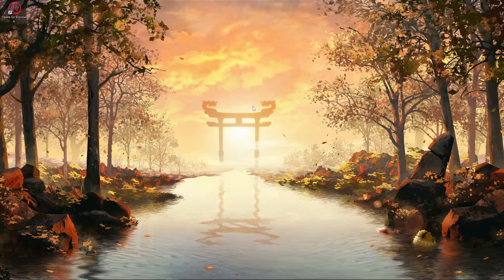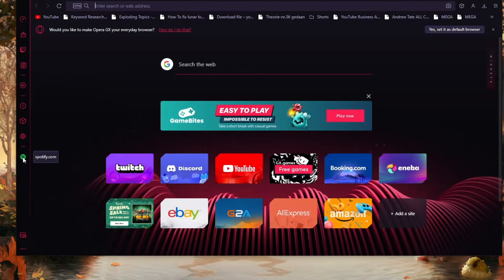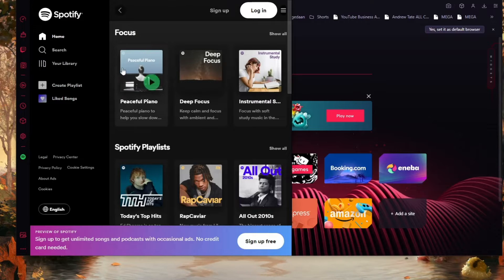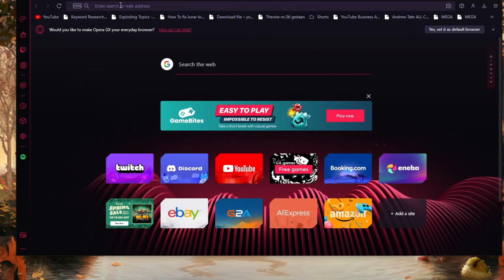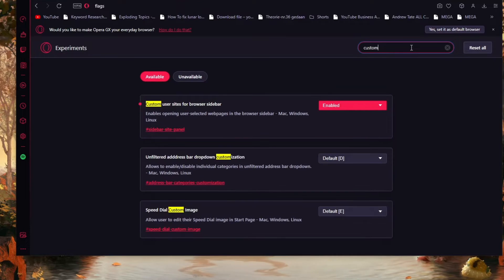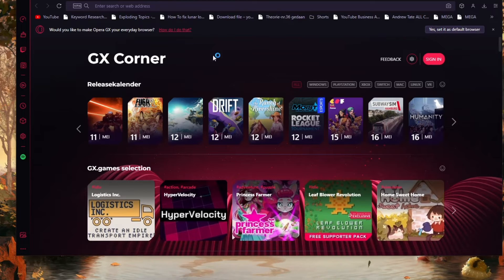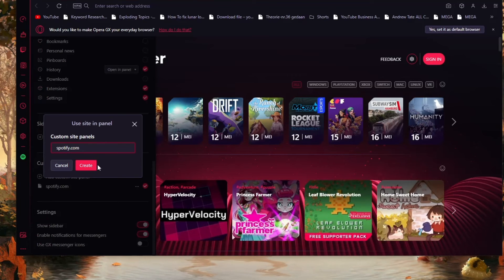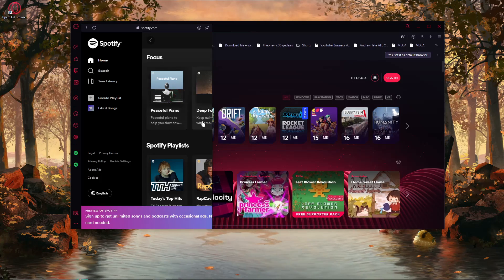How To Add Spotify To Sidebar In Opera Gx (Tutorial)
Love browsing the web while listening to your favorite tunes on Spotify? In this tutorial, we'll show you how to add Spotify to the sidebar of your Opera GX browser. Access your playlists, control playback, and enjoy seamless music streaming without leaving your browsing window. Follow our simple steps and bring the joy of music to your Opera GX sidebar.